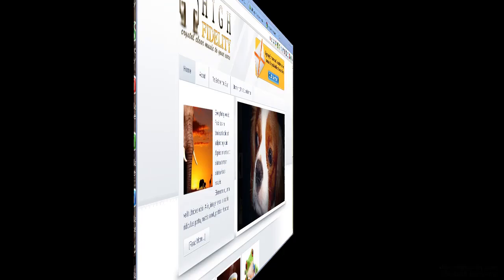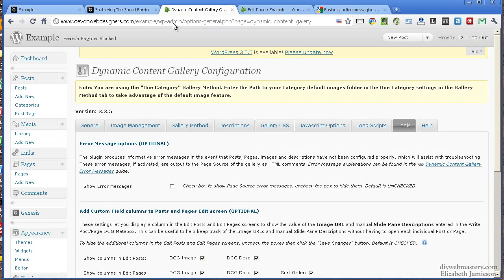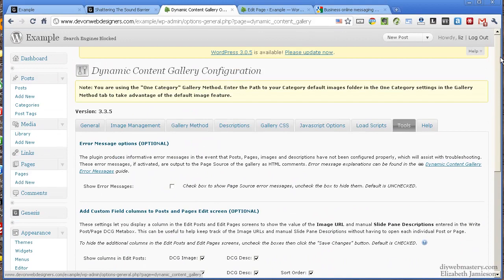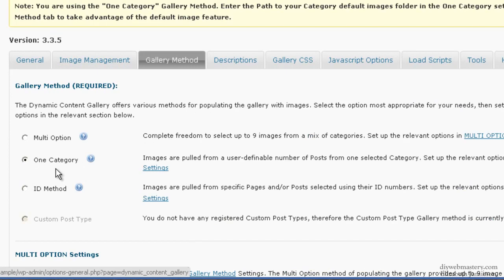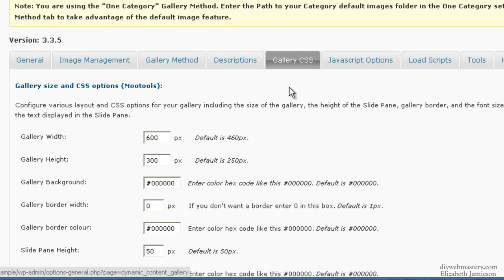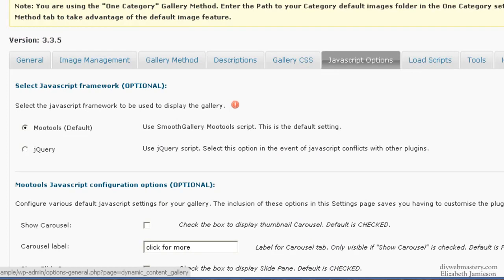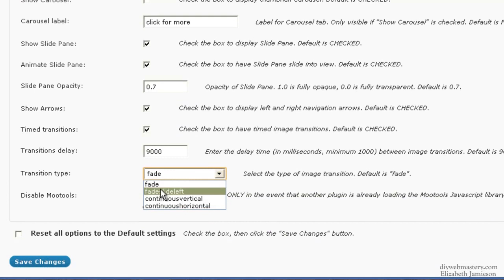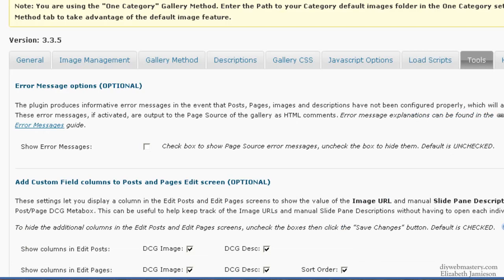Dynamic Content Gallery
Install and setup a gallery of images